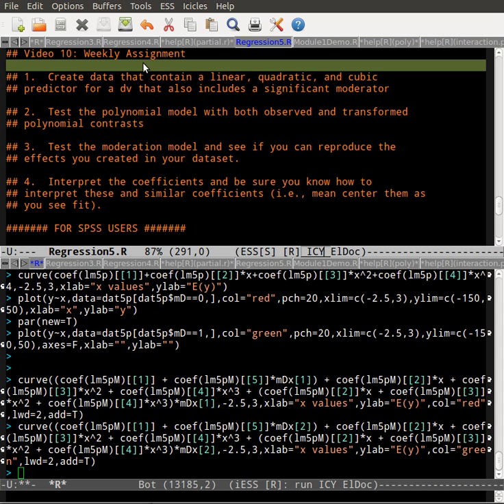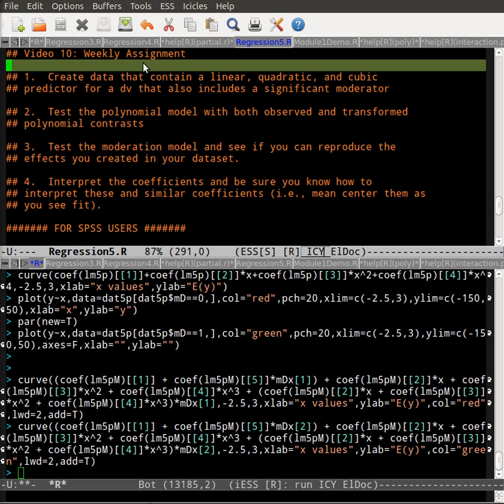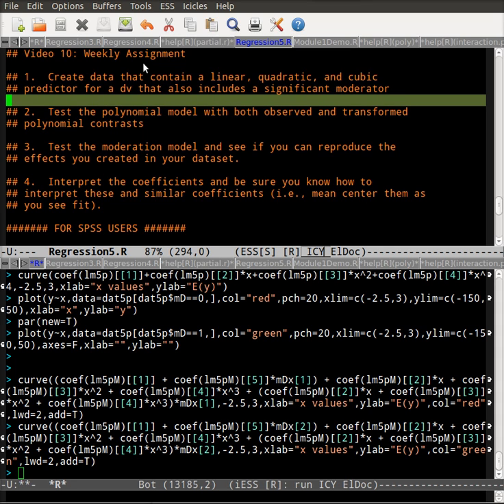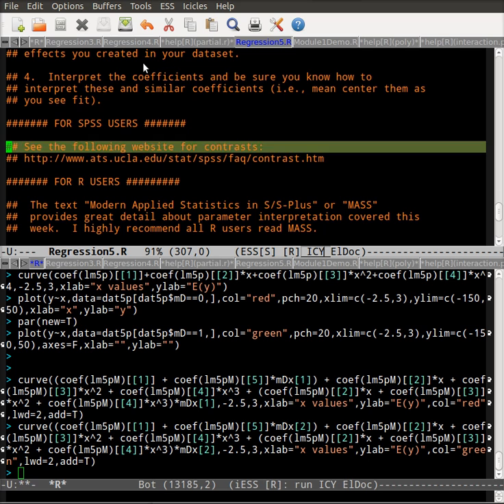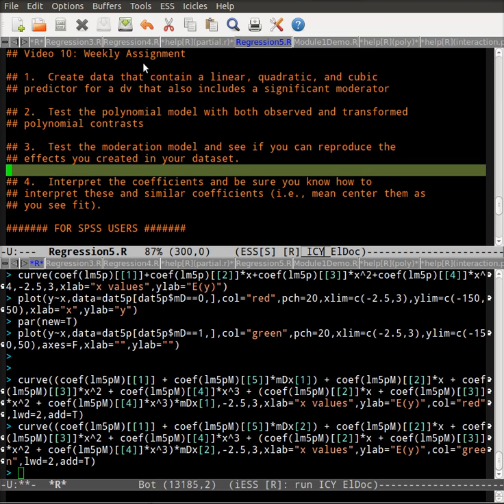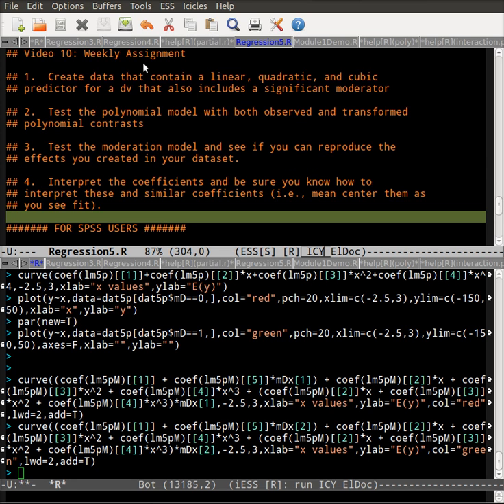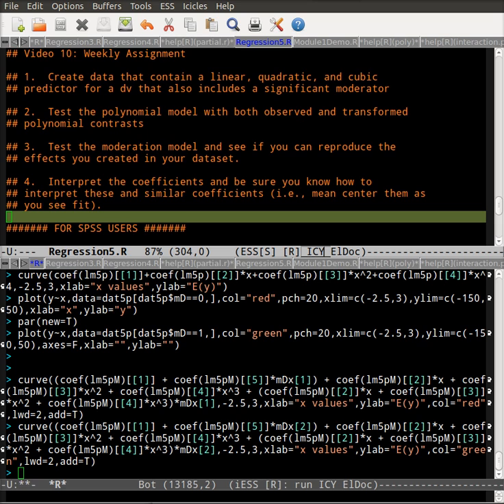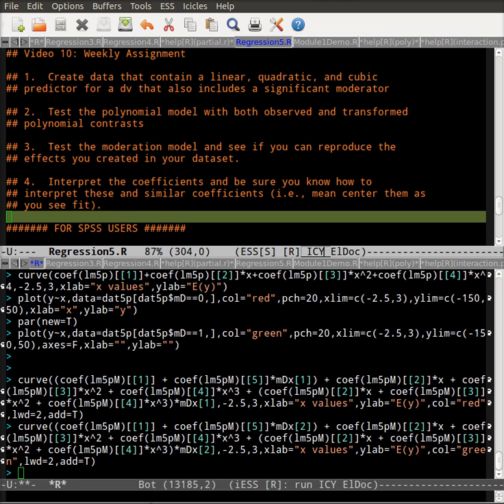Regression: Moderation in-class exercise/example